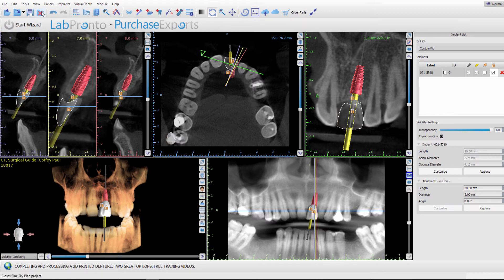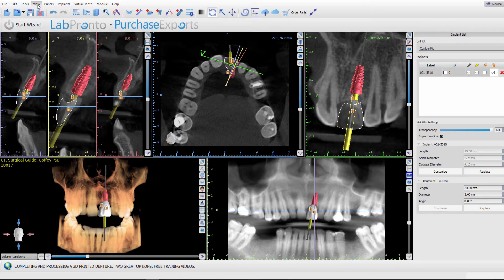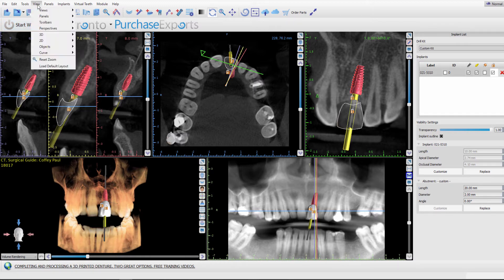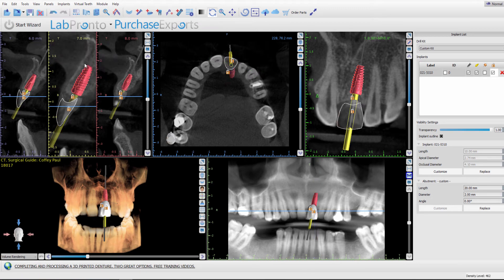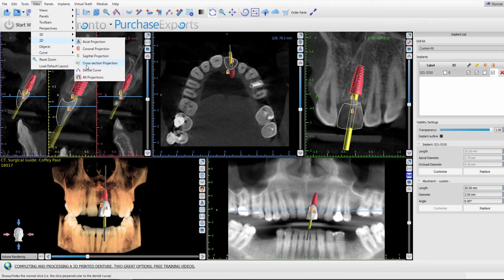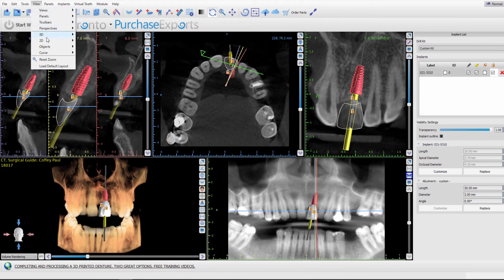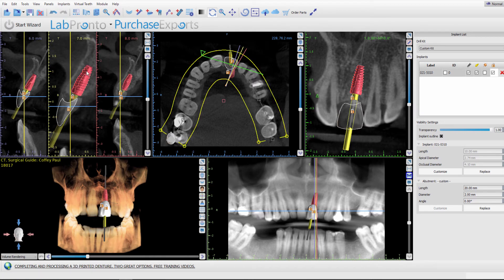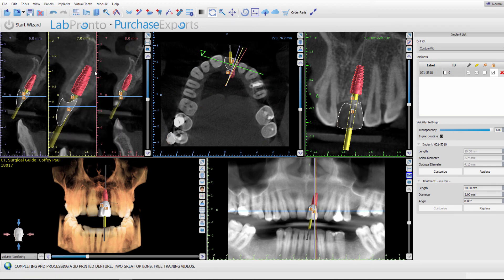How to turn Cross Projection and Dental Curve on and off Bluesky plan